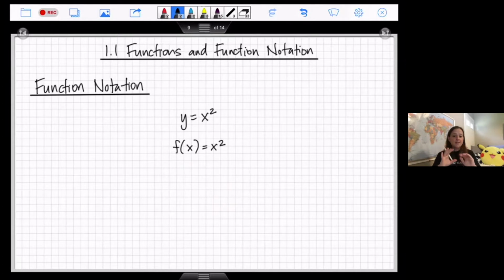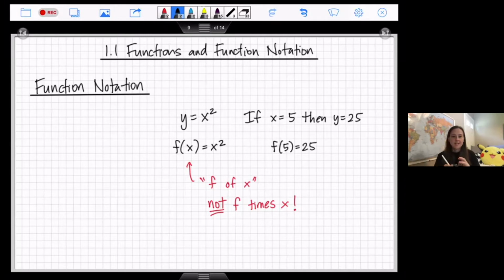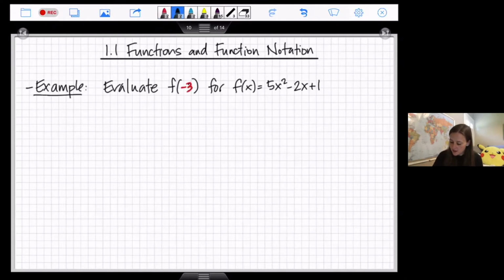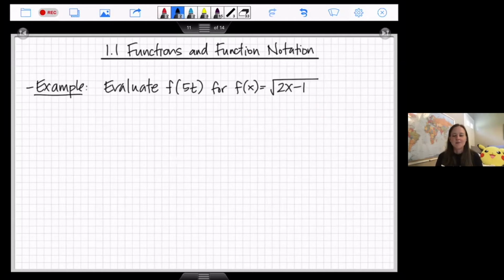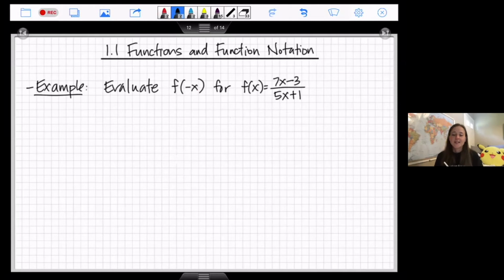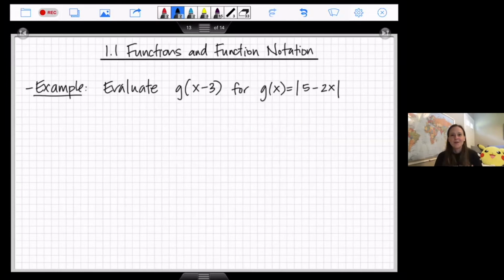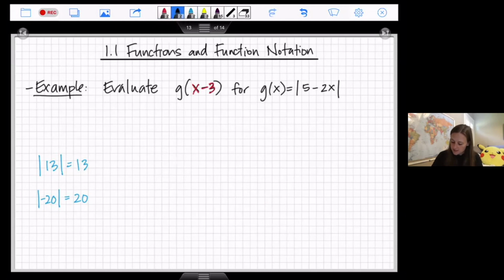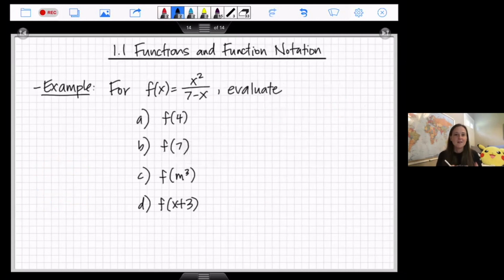MAT 130 1.1 Function Notation